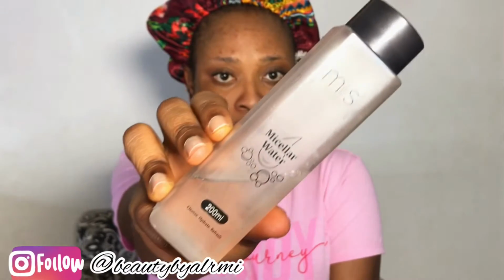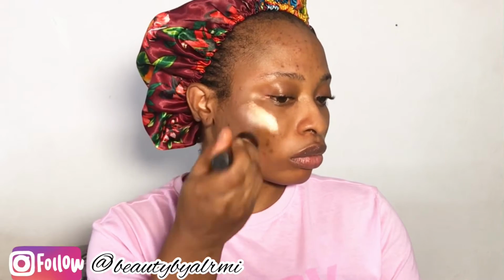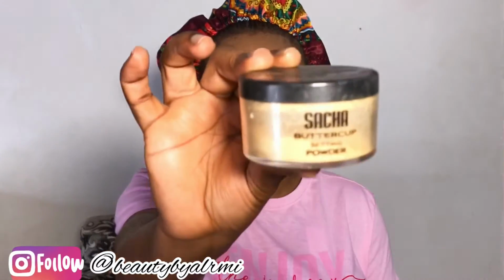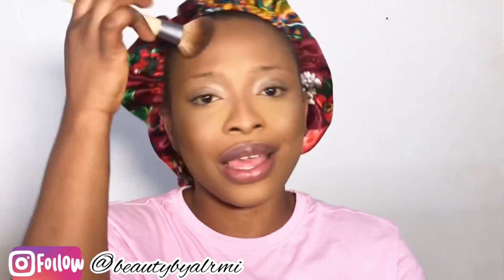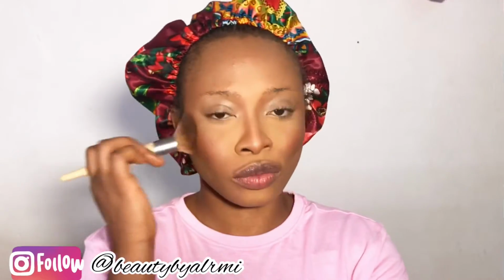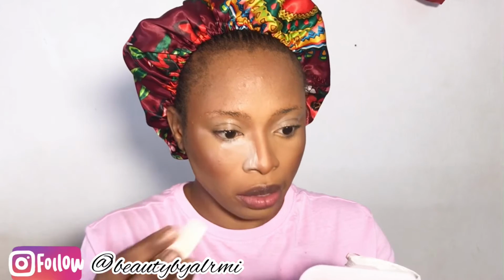FULL FACE USING NIGERIAN MAKEUP BRANDS|| Hmmm🤔🤔🤔WORTH IT???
Premiered on 3rd August, 2020.

PRODUCTS USED:
* Foundation - Flawlessivy Foundation
* Blush - Classic Powder Palette.  * Concealer - Nuban Beauty
* Lashes - MsMetics.  * Setting Spray - Flawlessivy Cosmetics
* Setting Powders - RCMA & Sacha Buttercup
* Brows - H & E Brow Pomade / Mabrook Brow Pencil
* Eye-liner - Zaron  *Micellar Water - MsMetics.
* Face Primer - Zaron Cosmetics

If you would like to see a more detailed brow tutorial, please be sure to check out a more in-depth brow tutorial 😘